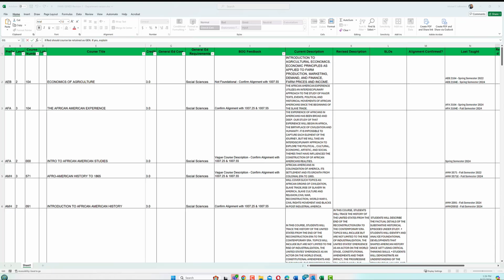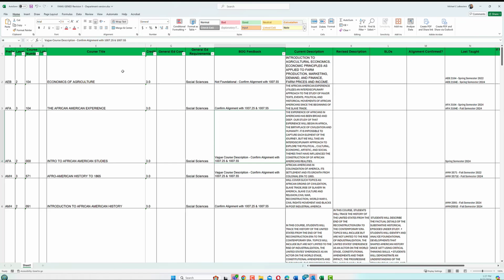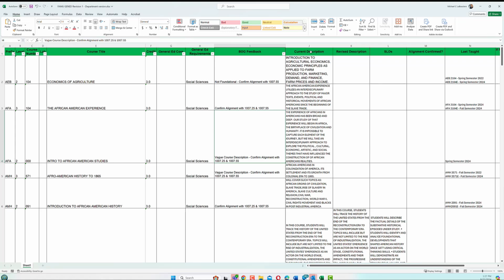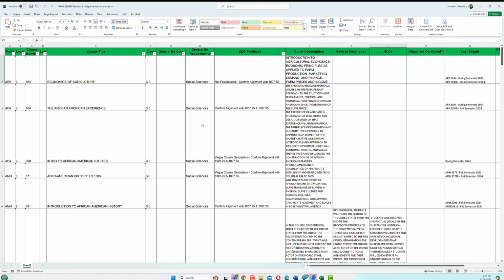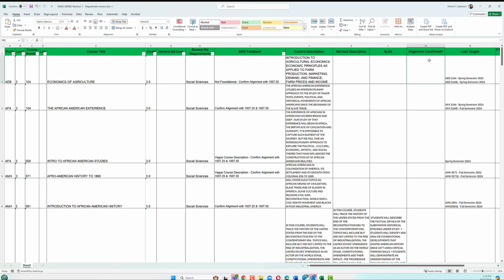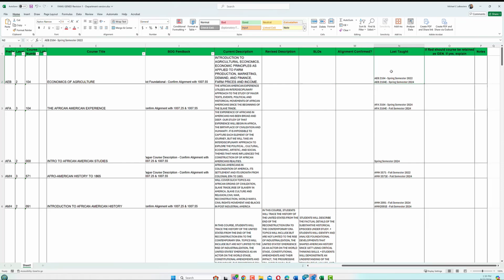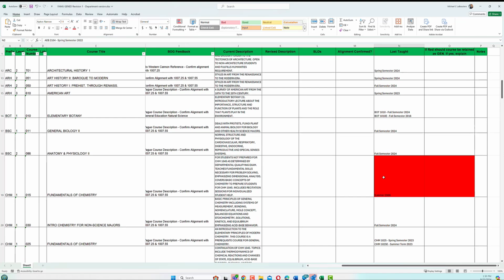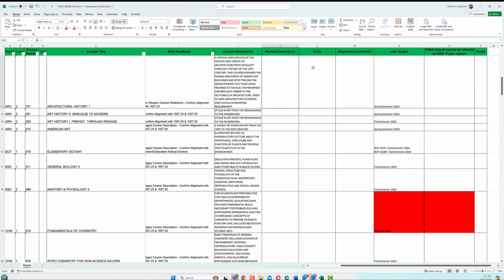GENED Revision Spreadsheet Guide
This video explains the GENED revision spreadsheet.